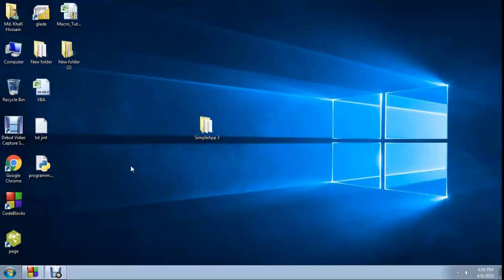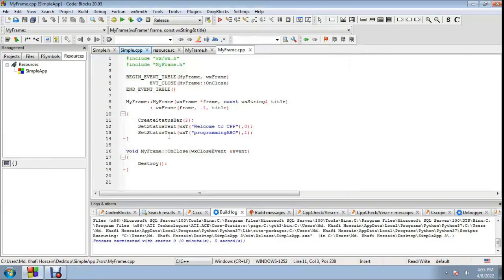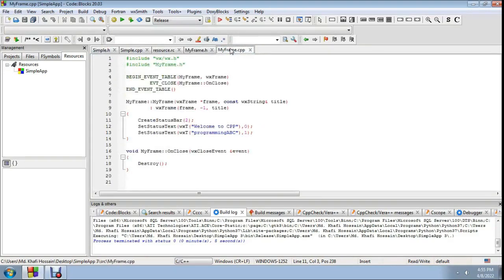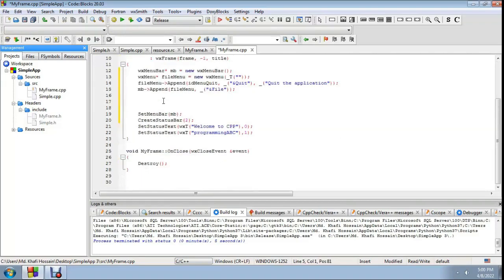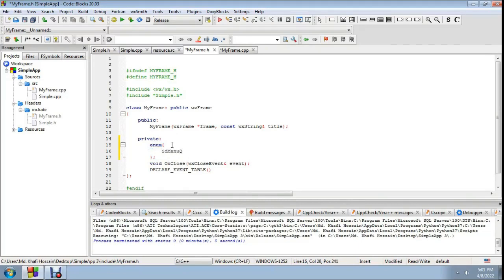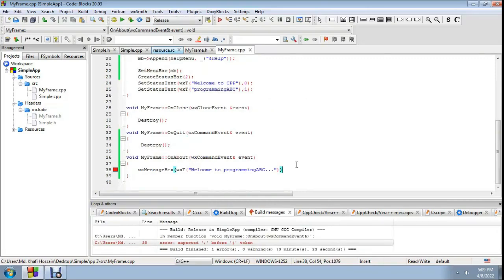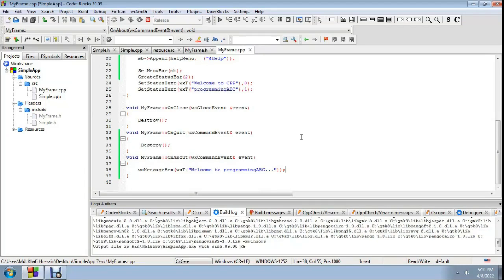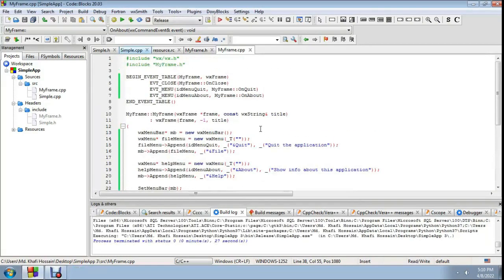Create Menu Bar in C++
Create menu bar with wxWidgets C++. Programming is my hobby. Here Visual Basic .net , Netbeans Java, JavaFX, FXML , Delphi-7 , Python & C++ programming Video Will be Uploaded.